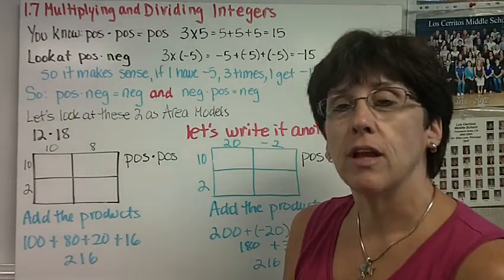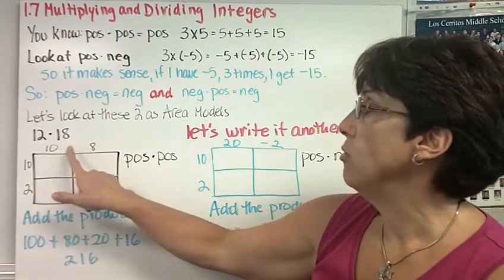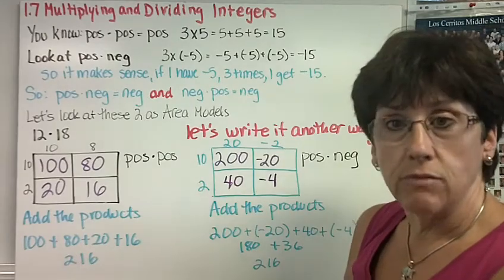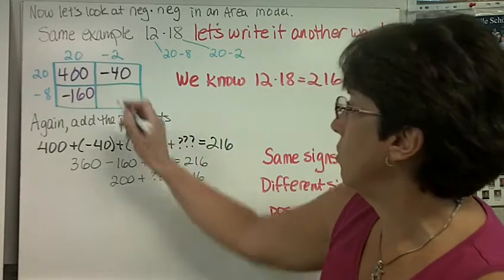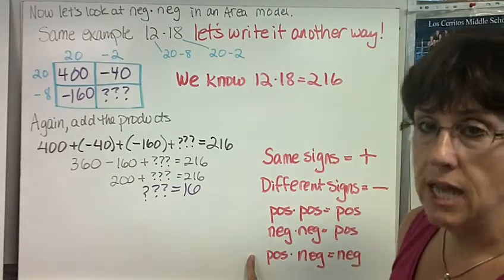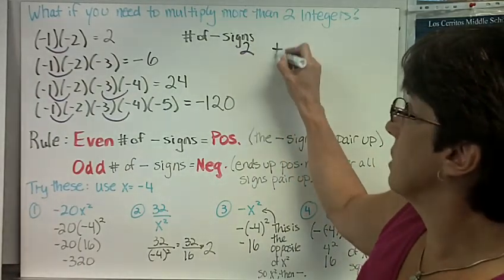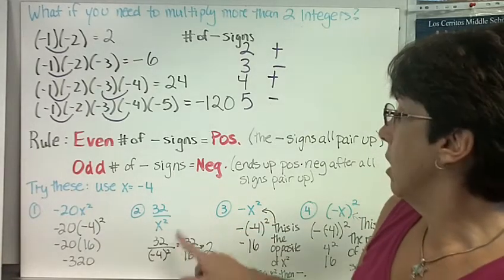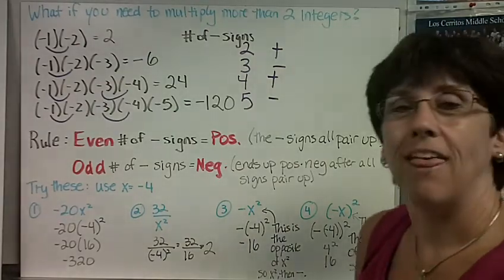Multiplying & Dividing Integers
7CP Lesson 1.6 & 7H Lesson 1.7 Multiplying & Dividing Integers